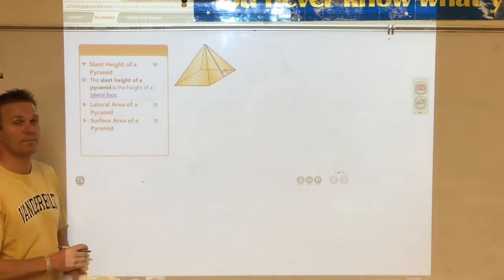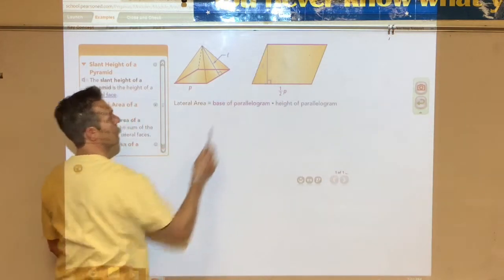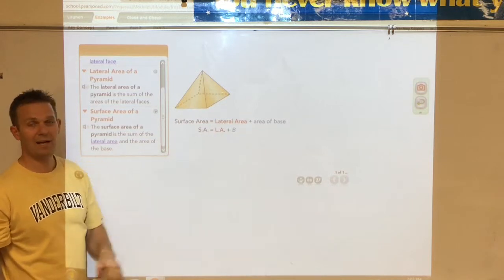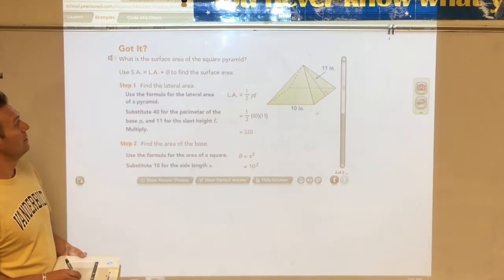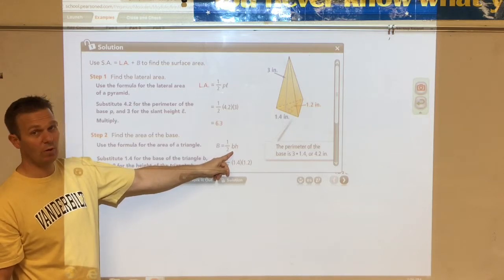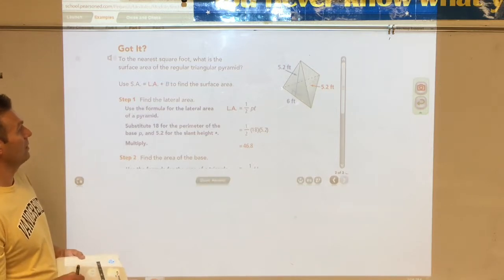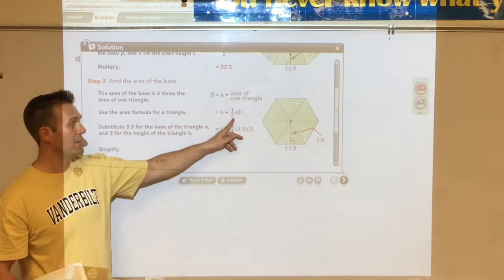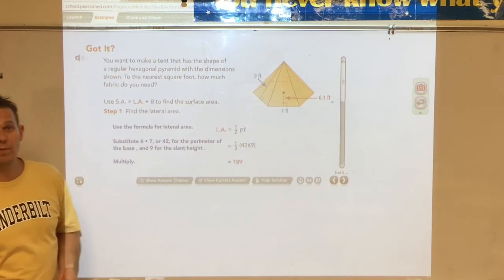Math 7 Topic 13: Lesson 3